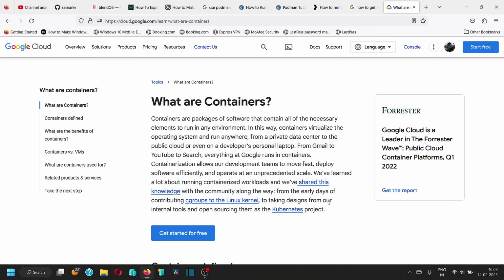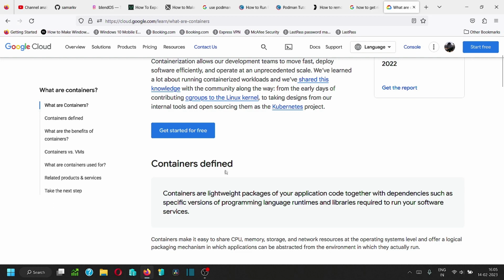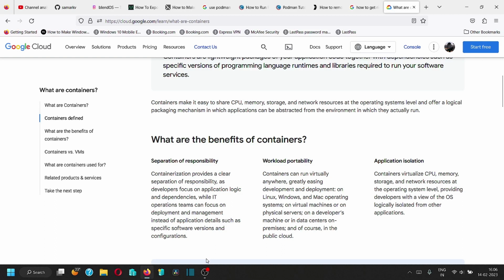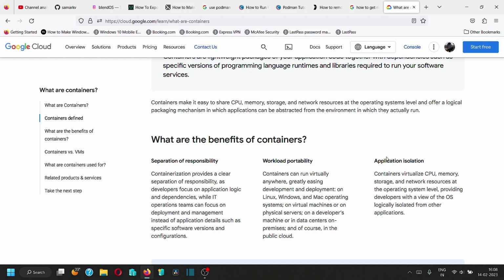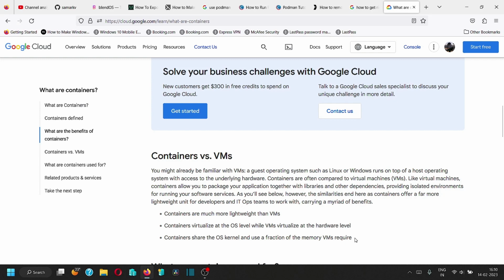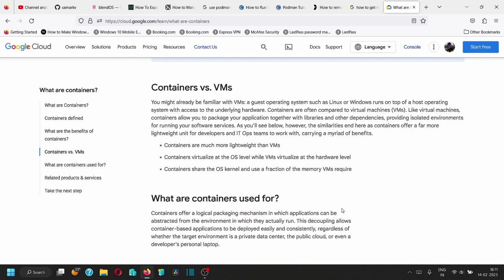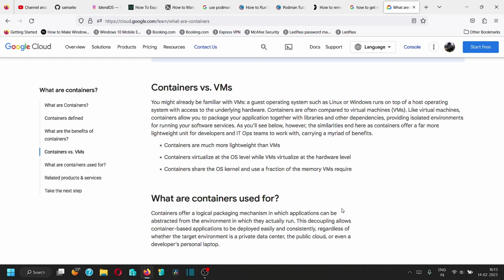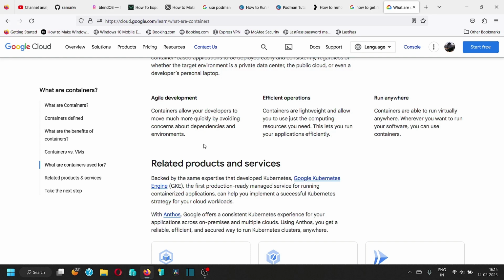What Are Containers?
This video features an introduction to Containers, its capability and different use cases.

1) IT infrastructure consultancy and turn key project execution for SME's.
2) IT infrstructure mantainance and operations for SME's.

1) IT consultancy for your personal and home needs.
2) Install Best suitable linux distributions for your personal computer systems.
3)Design and execution of networking and security for your home.